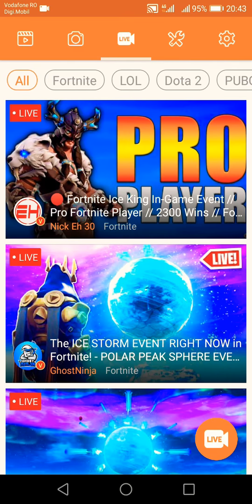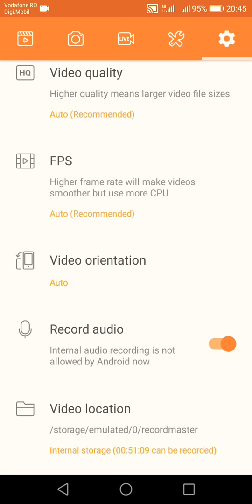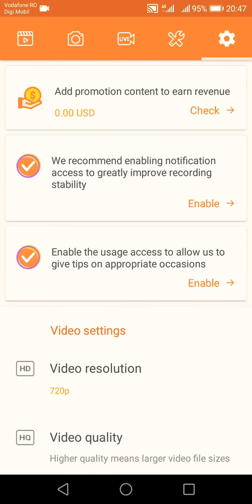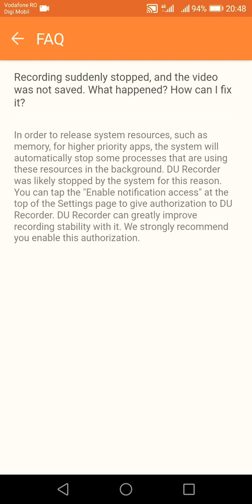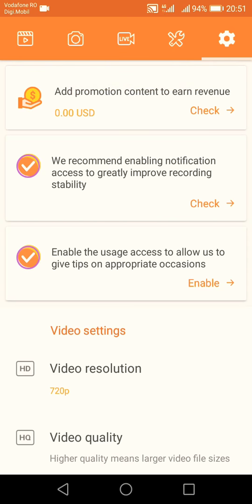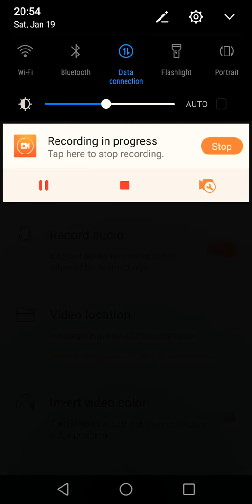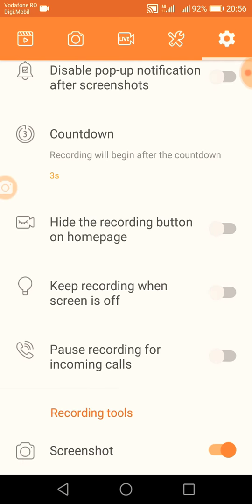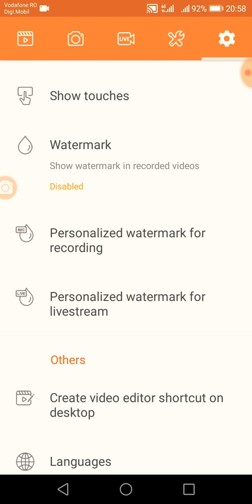DU Recorder - how to use Best phone screen recording app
how to use Best phone screen  recording app
Episode 1 - presentation and main settings